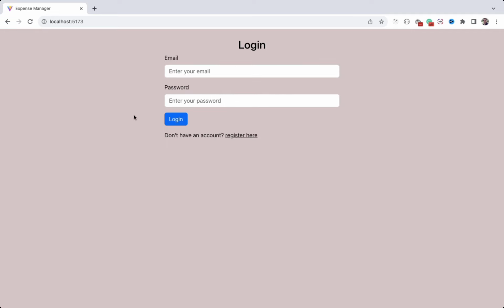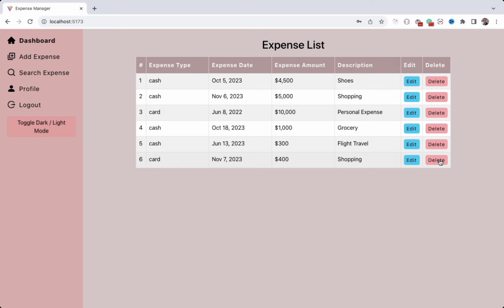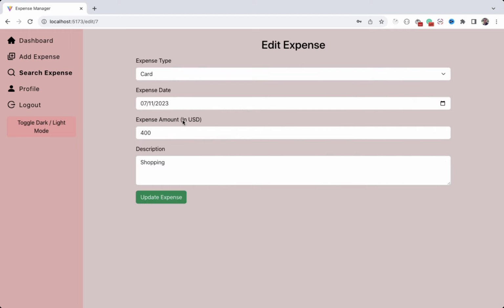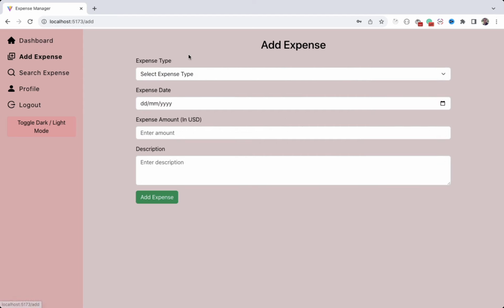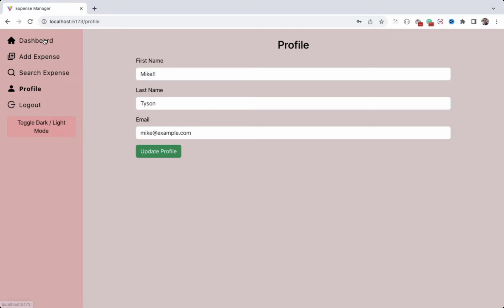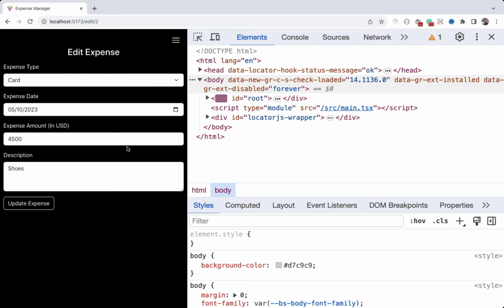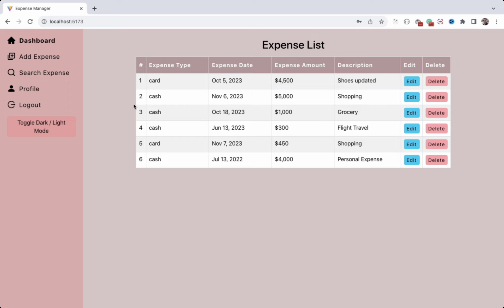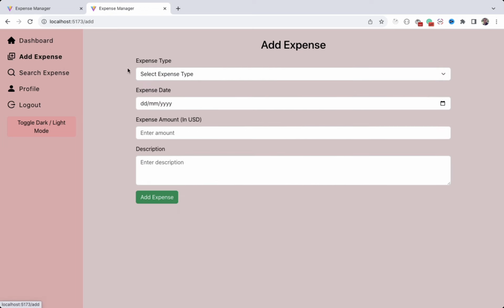Build Expense Manager App Using React And TypeScript - #1 Application Demo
In this course, you will learn how to build a complete expense manager app using React and TypeScript from scratch.

*Make sure to check out my Introduction To TypeScript with React Crash course to set up TypeScript on your machine and to get some basic knowledge.*

You will also learn how to use Redux Toolkit Query(RTK Query).

✅ Redux Toolkit Query popularly known as RTK Query helps to write better React code with caching ability.🛠️

✅ It provides ready-to-use custom hooks which also avoids the need to write useEffect hooks to make API calls.🚀

✅ You can easily manage loading and error states in your components without the need to declare states.🌟

Throughout this course, you will also learn how to do login authentication, lazy loading, performance optimization, custom hooks, context API and a lot more.

*It's a great project to add to your portfolio and resume.*